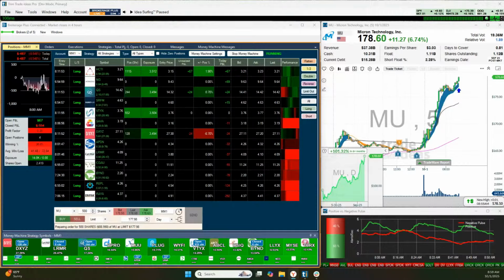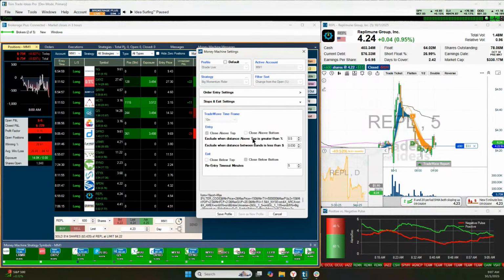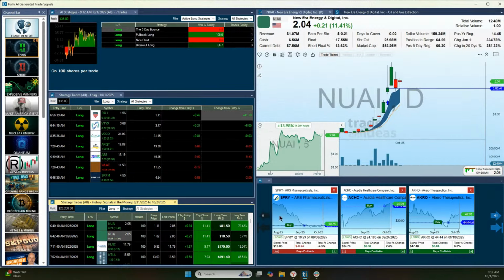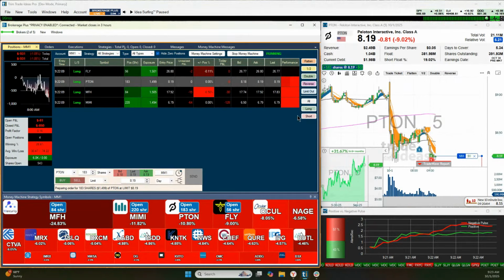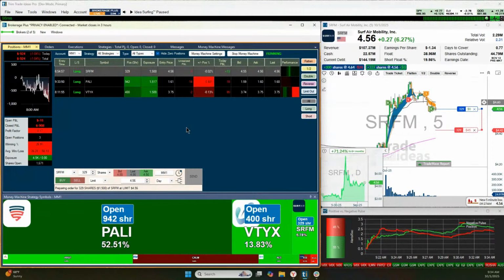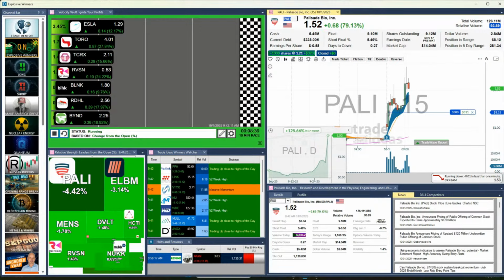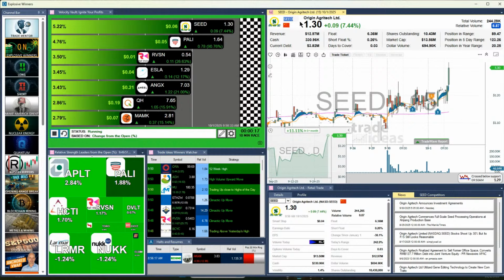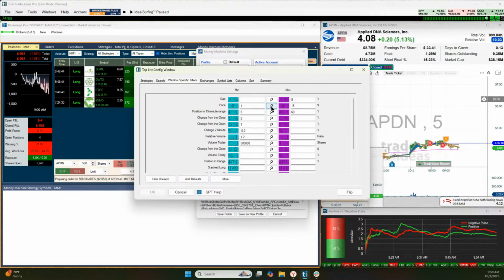CEO Live Stream - Money Machine in Alpha Mode - $SPY $AAPL $NVDA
I will be demonstrating the Power of the Money Machine and how to get the MOST OUT OF IT